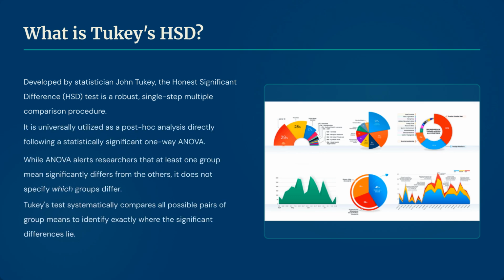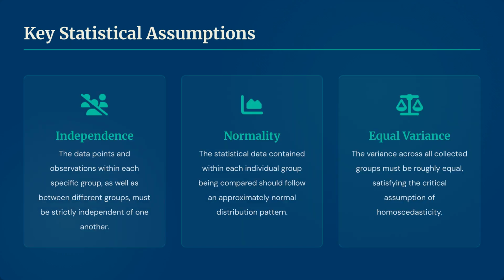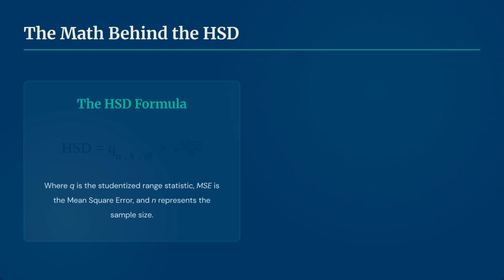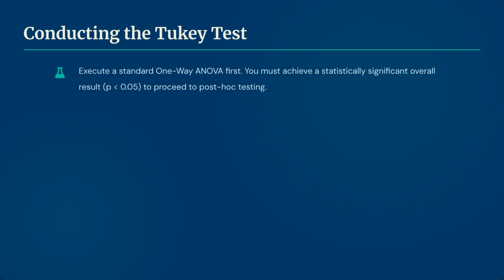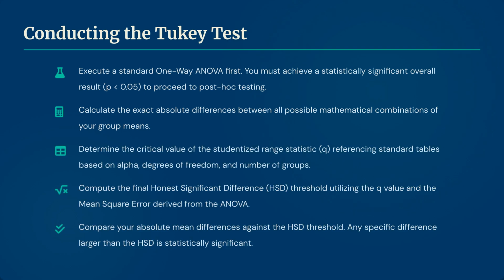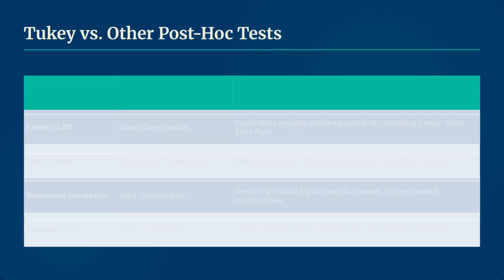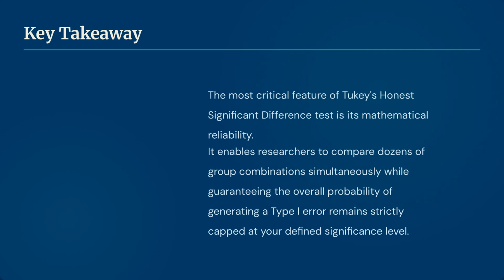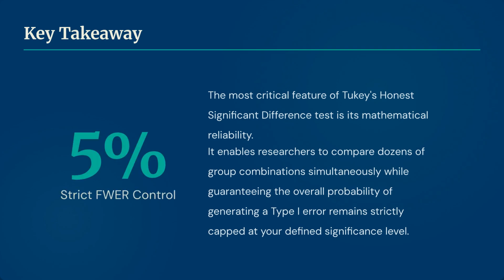Tukey’s HSD Test Explained | Post Hoc Test After ANOVA | Statistics Tutorial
Learn Tukey’s HSD Test in a simple way. This video explains what Tukey’s Honestly Significant Difference test is, when to use it after ANOVA, and how it helps compare differences between multiple group means. Perfect for students, researchers, and beginners in statistics.